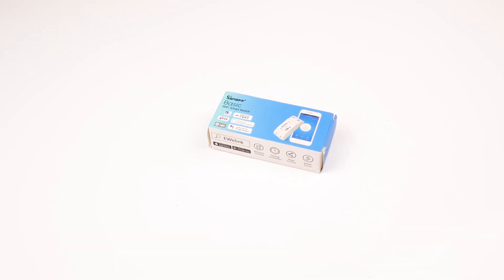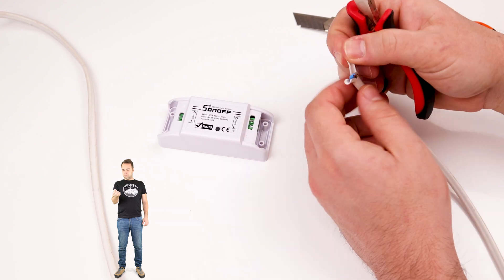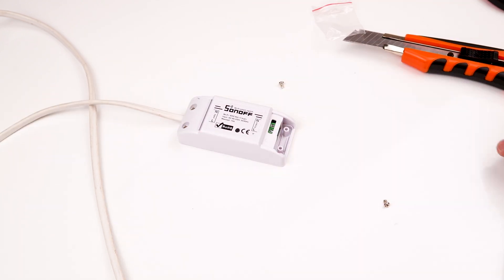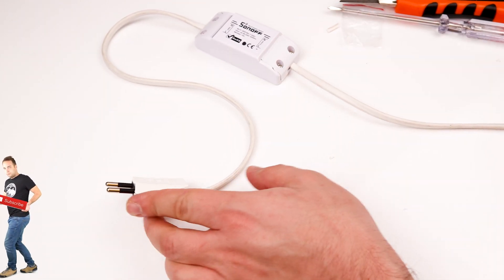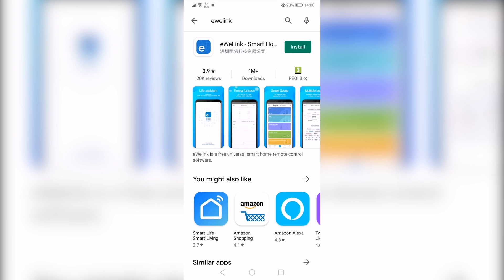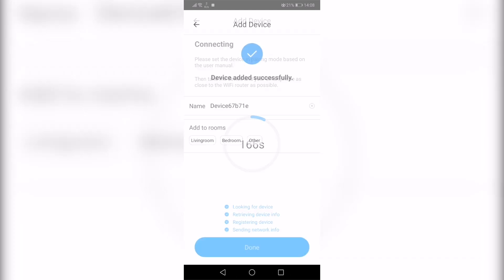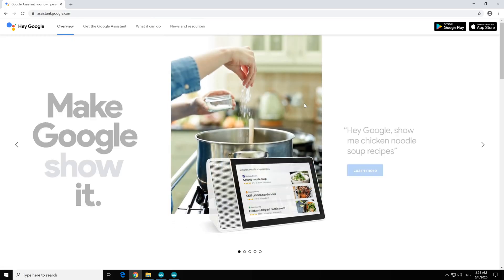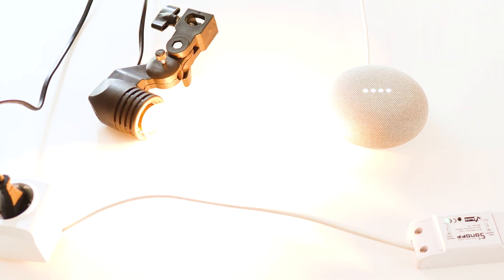Sonoff Tutorial - How to Install & How it Works - Google Assistant Integration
Sonoff - one of the best wifi switches out there - cheap and reliable AND compatible with google home and alexa.

How it works and how to install it, it’s today’s topic.